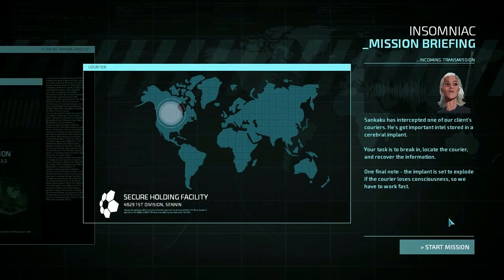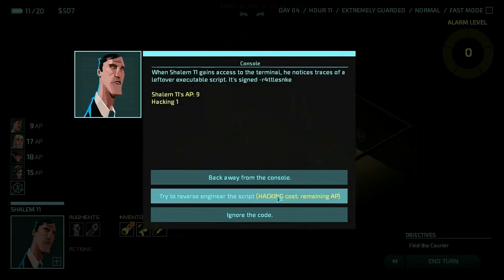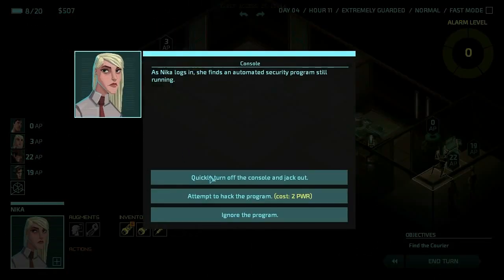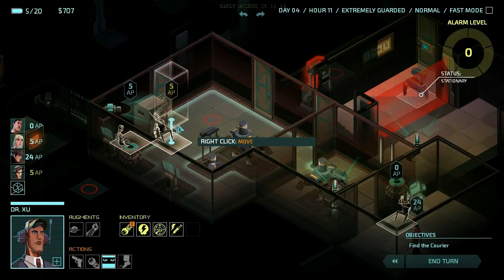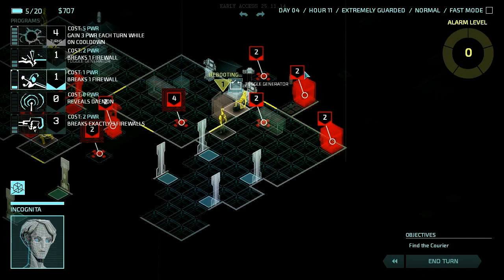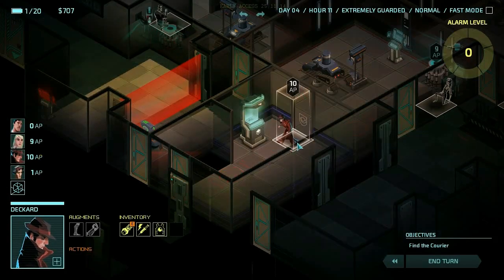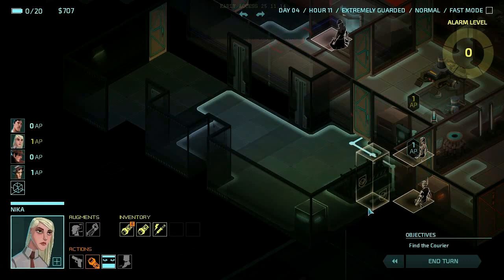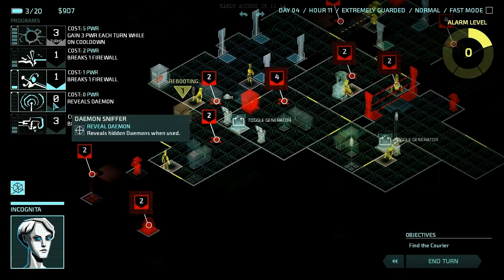Invisible Inc 2.11 - Normal Mode on Memory Check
I'm getting better at this fantastic new game my Klei, the makers of Don't Starve. Every 2 weeks they come out with a new update, and here's me playing the latest one, Memory Check!